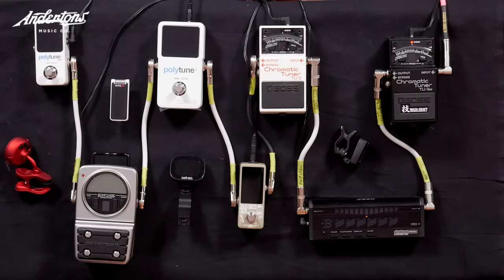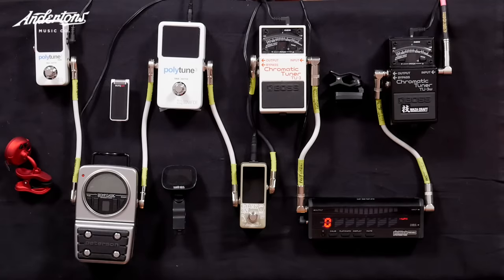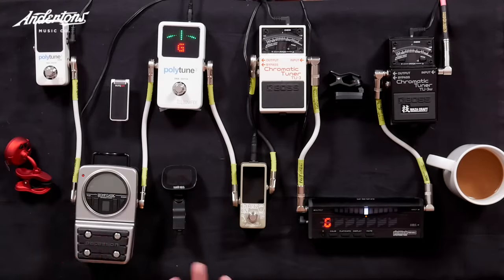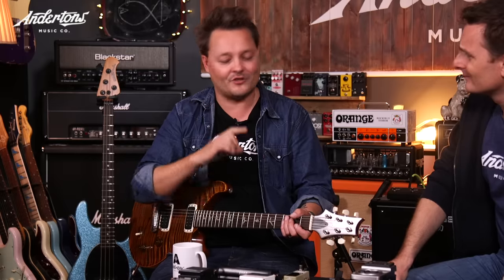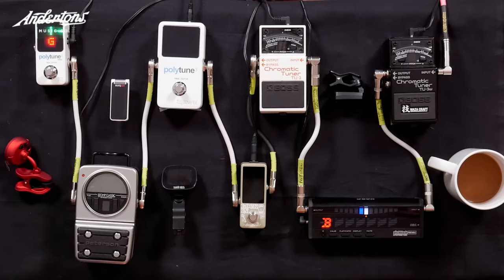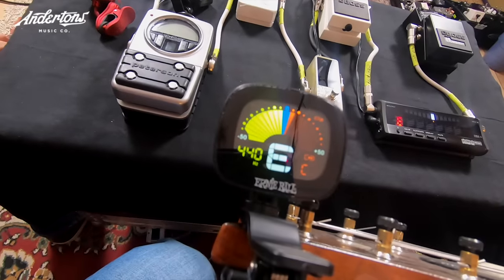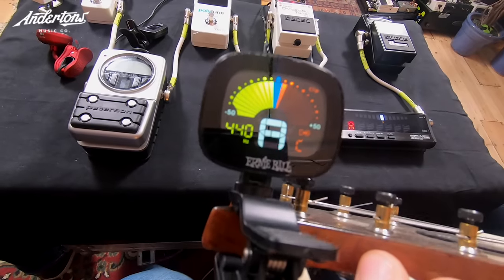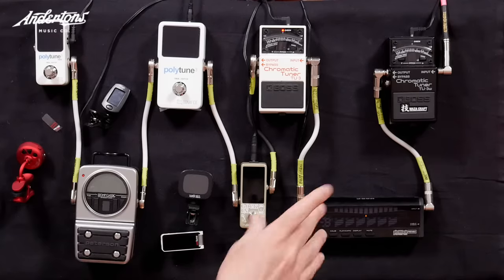Are All Guitar Tuners The Same?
👆 It's the ultimate showdown, are all tuners the same? Should you buy a pedal over a clip-on? Do you need a strobe tuner? Can you use a cheap tuner? Are mini pedals less accurate than bigger ones?!